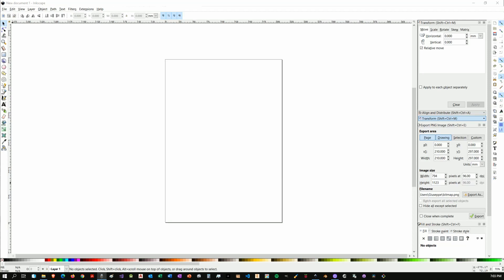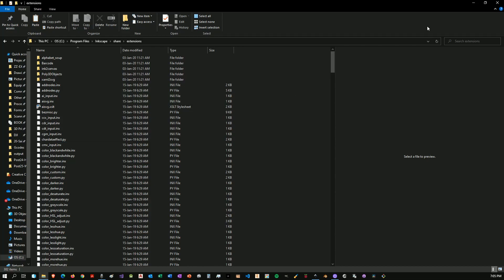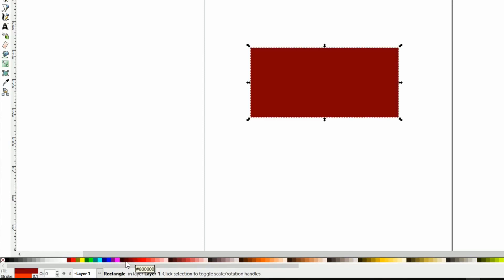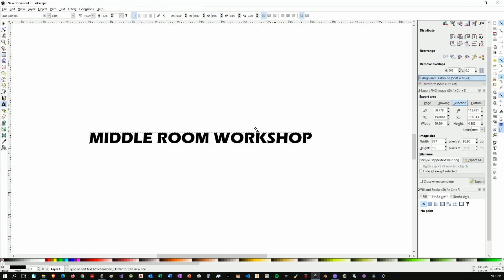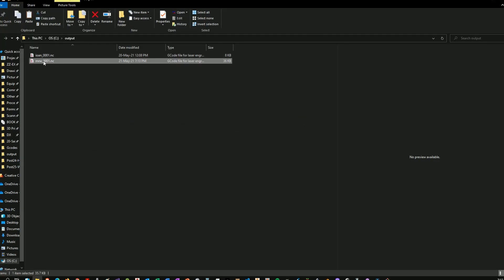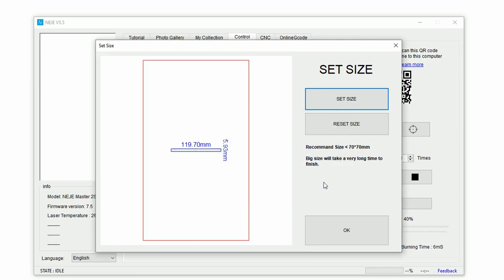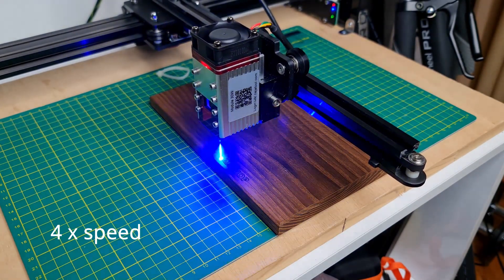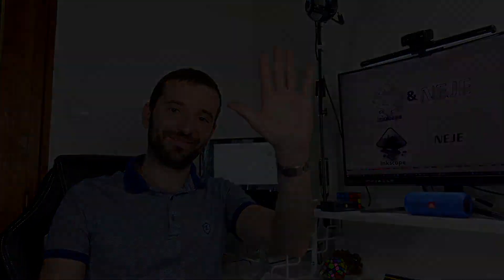Laser Engraving custom design with NEJE Master & Inkscape + Hint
In this video, I am going to show you how you can engrave custom projects with your NEJE Master using Inkscape.

The Engraving machine in the video is a NEJE Master 2/2S Plus

The directory where to paste the plugins is:
C:\Program Files\Inkscape\share\extensions

Atomstack
X30 33W Laser
Amazon

XTOOL
Official – All Machines

Timestamps:
00:00 Start
Download Inkscape 01:00
Adding the Plugins 02:00
Starting with Inkscape 04:25
Exporting .nc file for engraving 07:40
Importing the project in the NEJE desktop app 10:40
Preparing the workpiece 12:30
Engraving 13:40